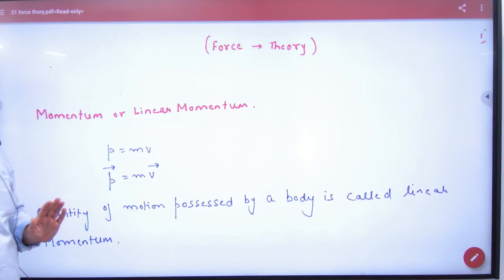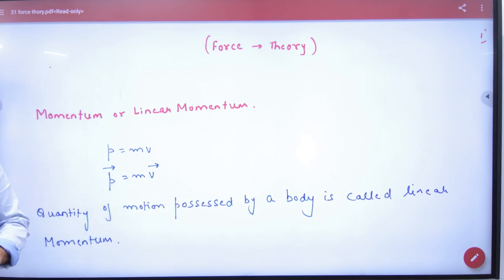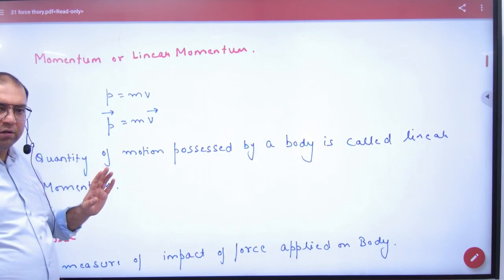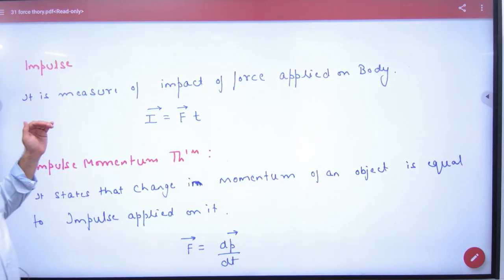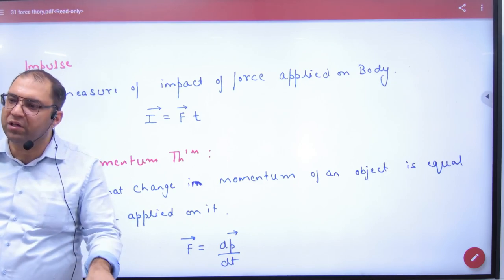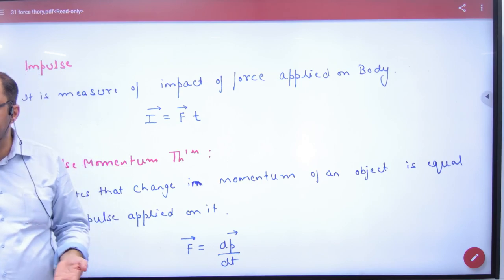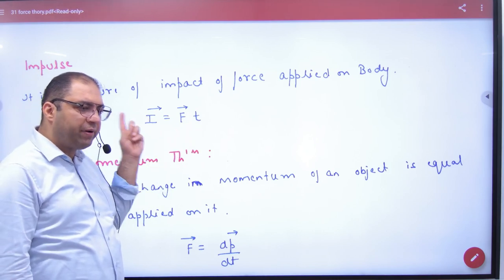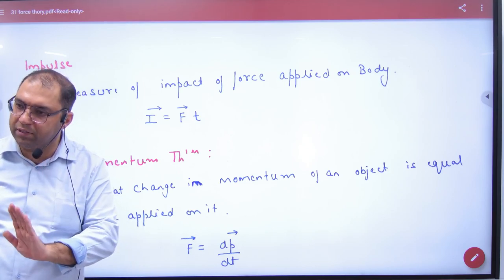7 Linear Momentum and Impulse